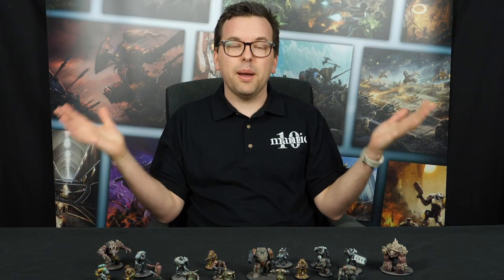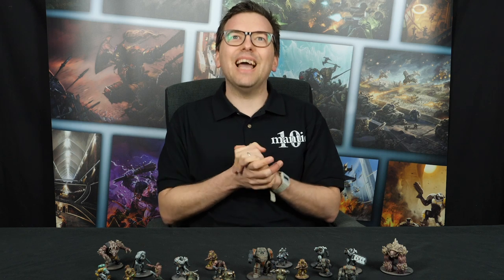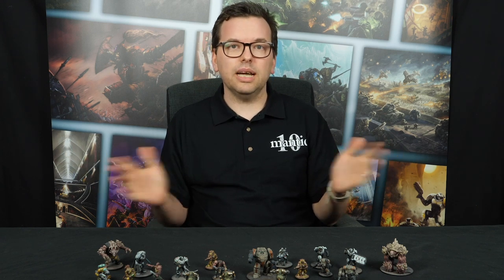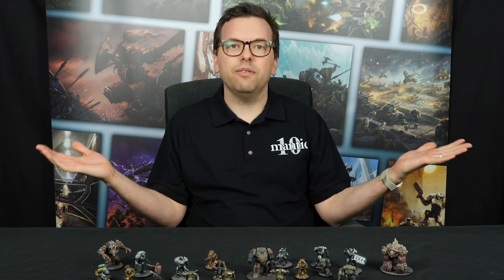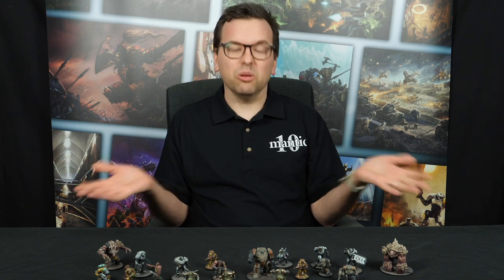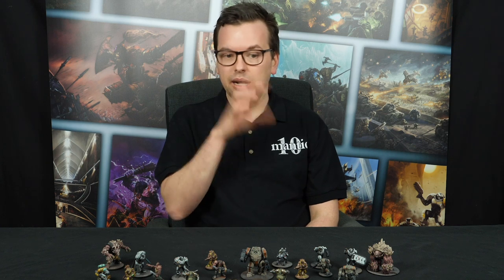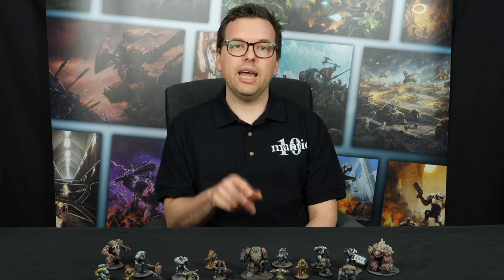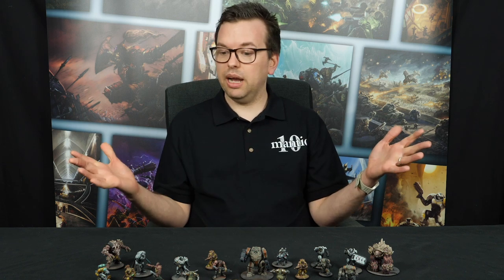The 2020 Deadzone Preview!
Since we can't be at Adepticon, join us instead for huge updates for your favourite Mantic Games...games! First up Deadzone with some amazing sneak peeks!